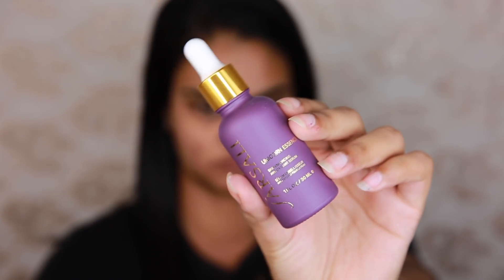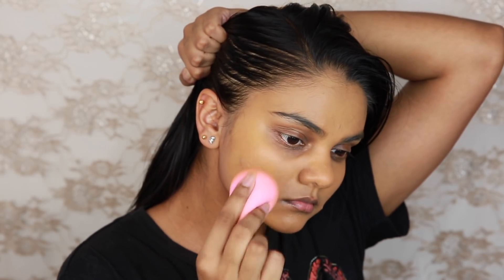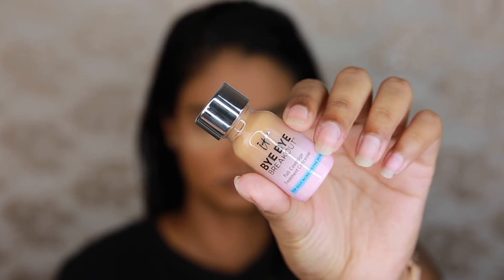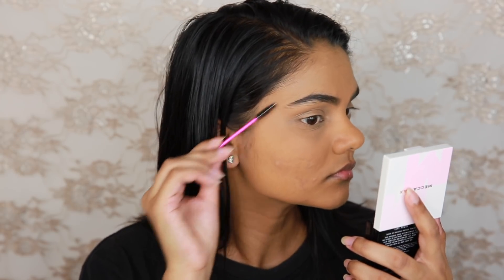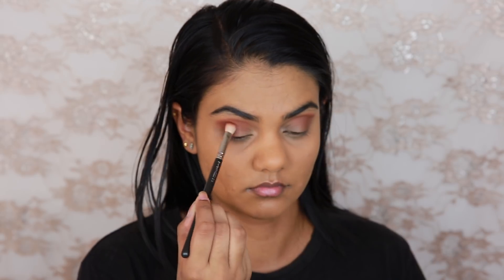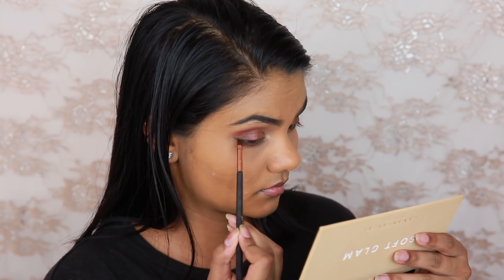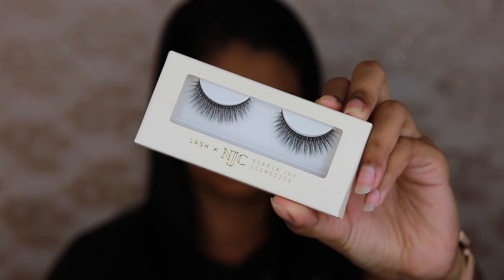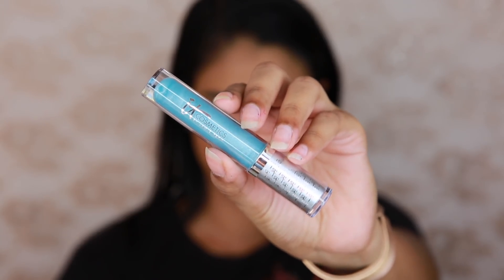ANASTASIA BEVERLY HILLS SOFT GLAM EYESHADOW PALETTE | ZAHRAH ALIYAH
INSTAGRAM | SNAPCHAT | TWITTER // @ZAHRAHALIYAH

Mecca Max Life Proof Longwear Foundation - Caramel 8.0*
Fenty Beauty Pro Filt'r Foundation - 350
Mecca Max Life Proof Cream Concealer - Tan 9.0*
IT Cosmetics Bye Bye Breakout Full Coverage Treatment Concealer - Rich*
Benefit Cosmetics Ka-Brow Pomade - 6 Deep*
Anastasia Beverly Hills Soft Glam Eyeshadow Palette
* Burnt Orange
* Rustic (also on lower lash line)
* Sienna
* Mulberry (also on lower lash line)
* Sultry
* Orange Soda
* Glistening
* Noir
* Bronze
Loreal Gel Liner - Black
Benefit Cosmetics 24-Hour Brow Setter*
Nikkia Joy Cosmetics Lashes - Melanie*
Marc Jacobs Contour Powder - Hi Fi Filter
Kat Von D Blush - Hansel & Gretel*
Anastasia Beverly Hills x Amrezy Highlighter
Huda Beauty Liquid Matte Lipstick - Spice Girl
IT Cosmetics Butter Gloss - News Anchor Blue*

* PR Samples

◘ MY CAMERA ◘
Canon EOS 5D Mark III
Lens: Canon EF 24-70mm f2.8L II Lens